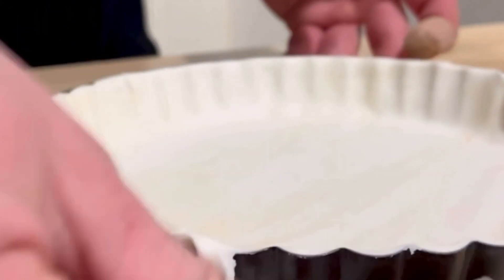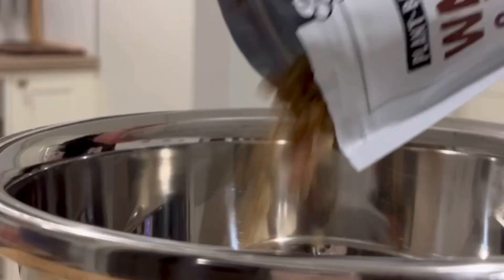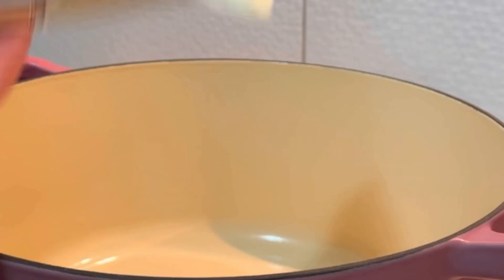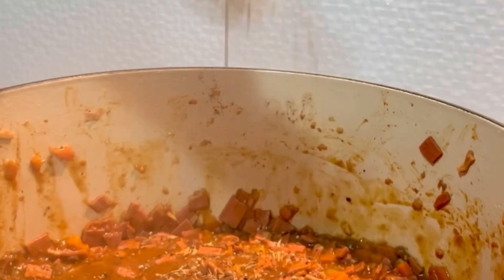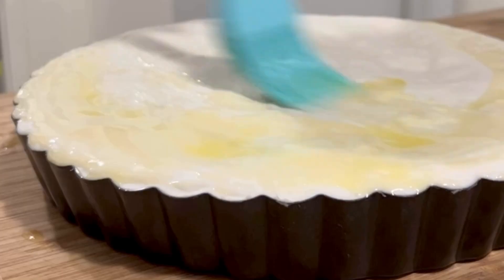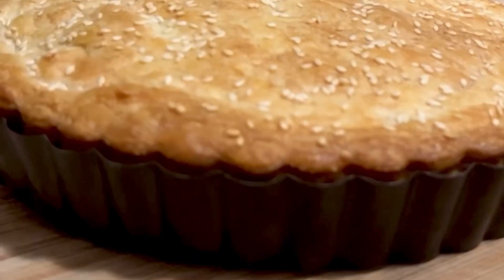Vegan Mince & Gravy Pie